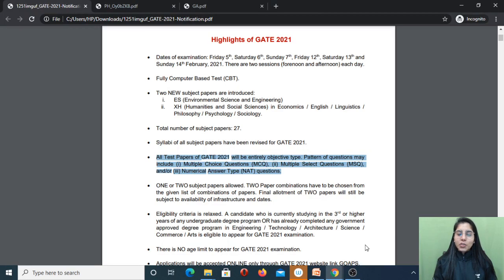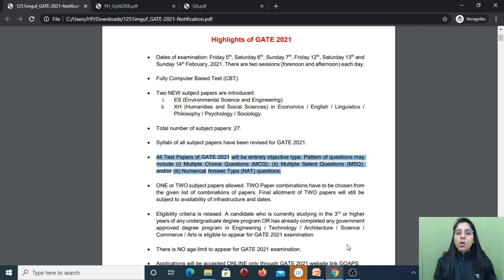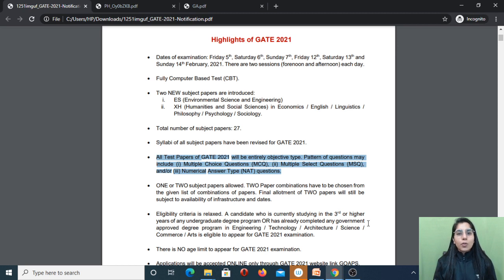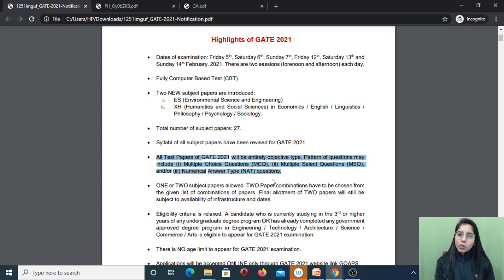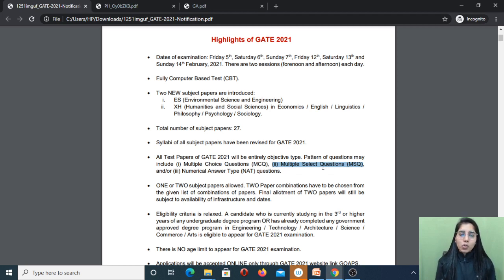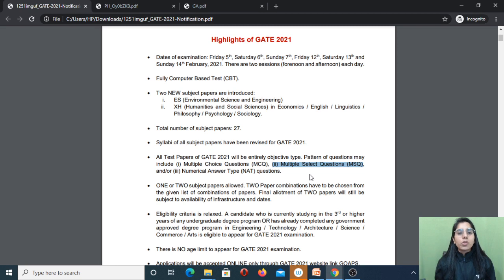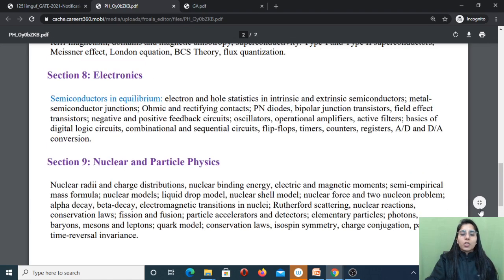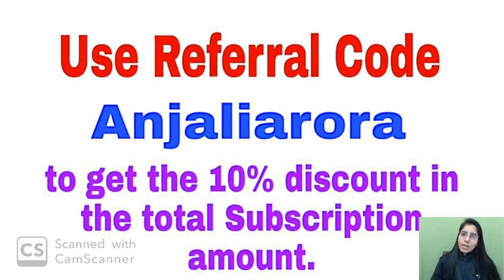GATE 2021 | Important Changes | Exact Syllabus